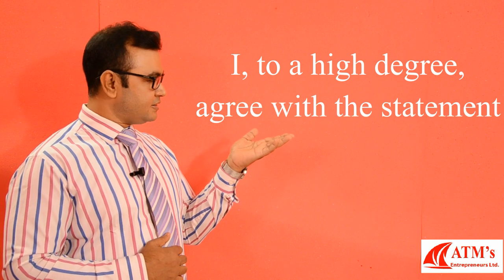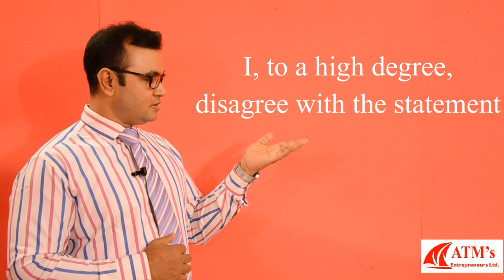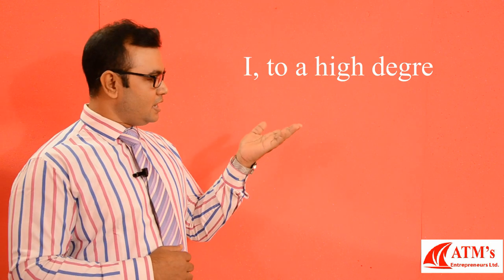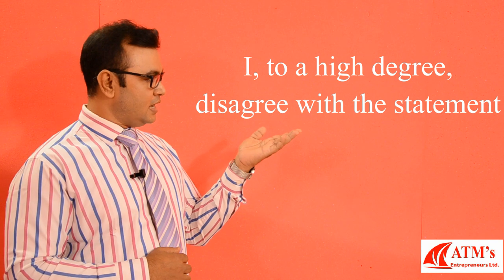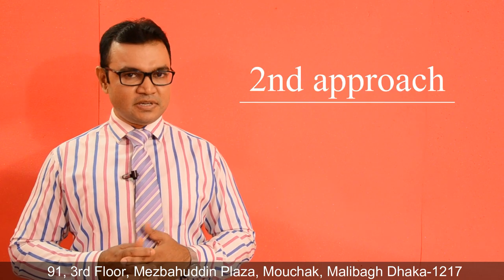IELTS Writing Task 2 (Argument)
In this video we will learn the 4 approaches of writing task 2 (Argument)